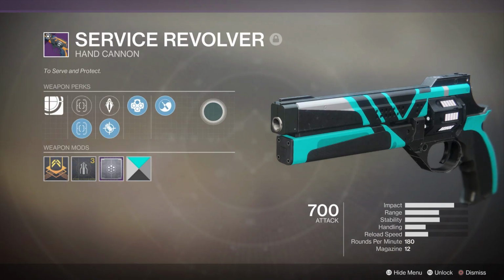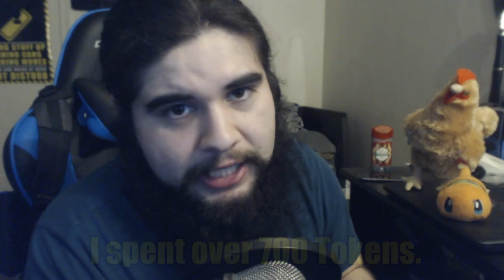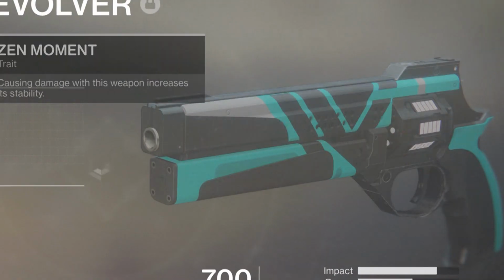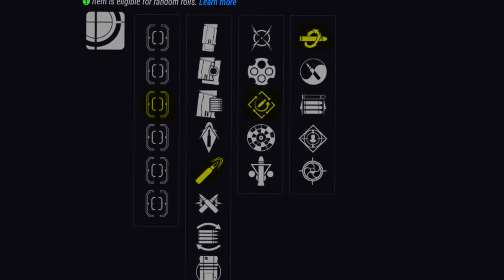FINALLY GOT SERVICE REVOLVER AND IT'S CRAZY! (Beware, It's Going Away!)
Finally! I got the Service Revolver! I show you damn crucible with it and just wreck the competition, you know it's more than that ;) I hope you enjoy!